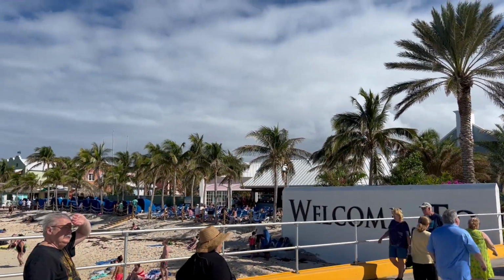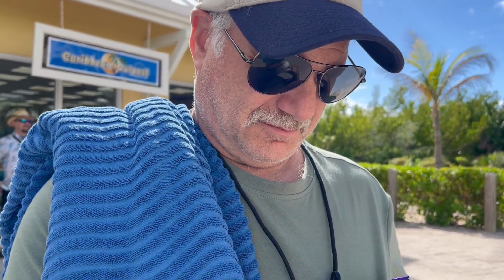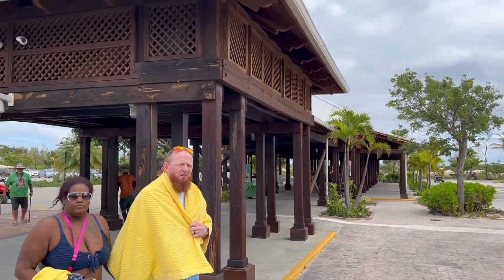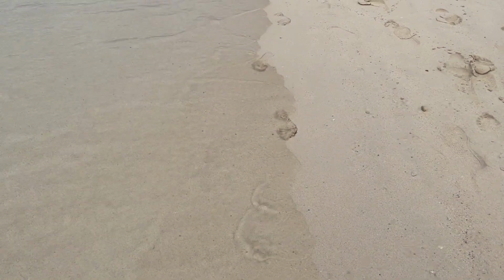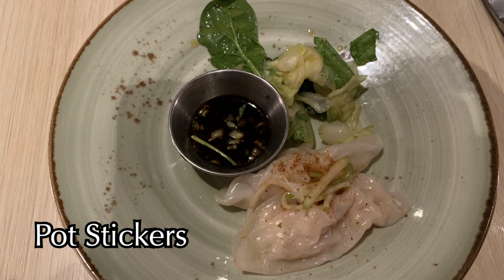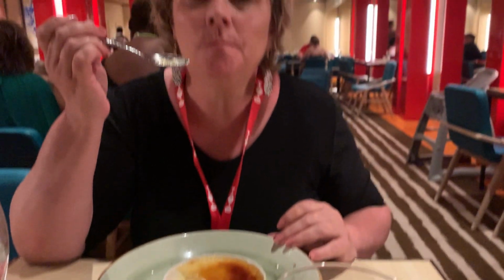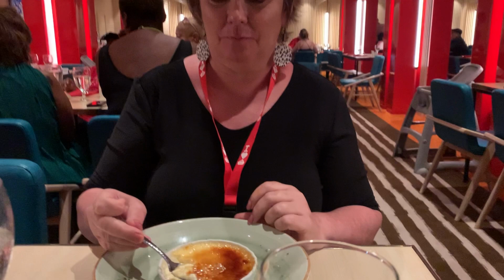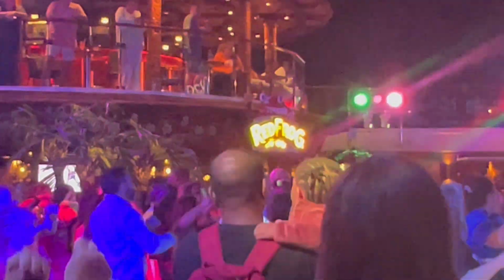Next Stop, The Beautiful Island of Grand Turk; Day 6 on the Carnival Mardi Gras Cruise!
In this video, we stop at the gorgeous tropical island of Grand Turk on our 2023 Carnival Mardi Gras cruise!
We check out some of the shops for fun souvenir shopping in the Cruise Center area, as well as Margaritaville and a cute little place called Jack's Shack for a drink down the beach.  We also show you a great spot to find a 'free' beach chair as you enjoy the view of the turquois blue water, and give you a few tips about  visiting Grand Turk.

Back on the ship, we have an awesome lunch at Guy's Burgers, and then watch the sail-away and pier runners!  For formal night, we decide to dress up a little and try the lobster (free) and a good meal in Chi Bang.  After dinner, we go to the Mardi Gras parade, Voodoo Moon show, and have a blast at the 80's Rock and Glow Party on the Lido Deck!